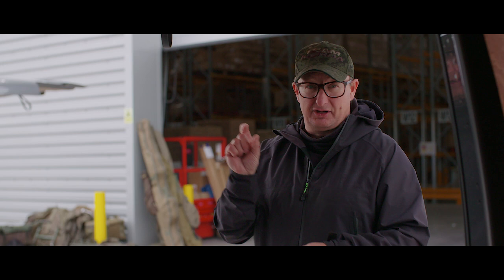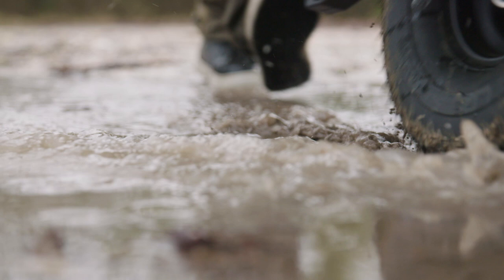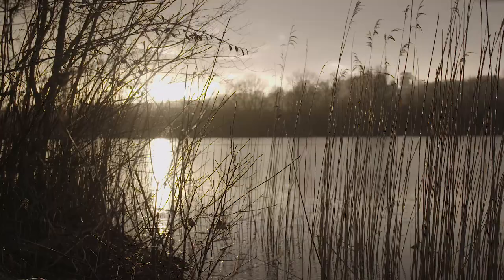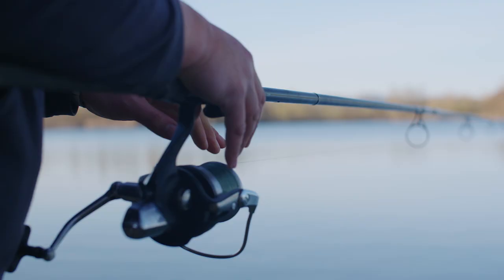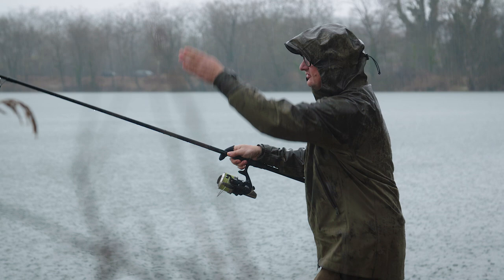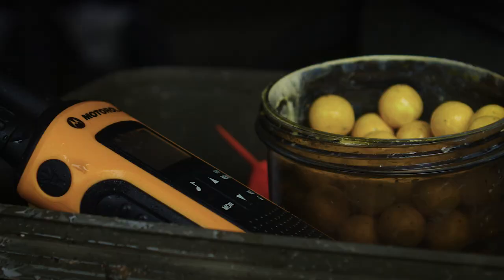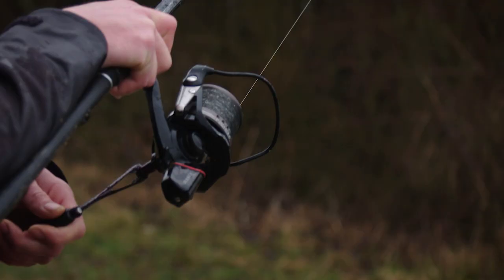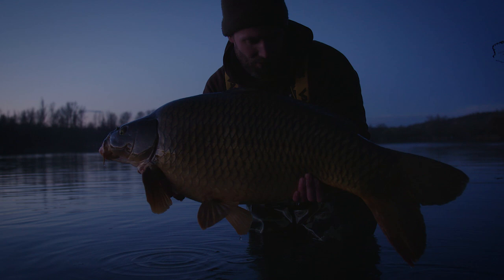Thinking Tackle OD Season 2 Ep1 Danny Fairbrass & Darrell Peck | Korda Carp Fishing 2019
Carp fishing Danny Fairbrass and Darrell Peck are back with NEW Thinking Tackle On Demand 2019! The Korda carp fishing angler’s duo catch some huge fish including a 70lb (30kilo+) mirror carp, talk carp fishing tactics and share carp fishing rig advice that will catch you more carp. In this free Korda fishing video find out about carp fishing watercraft, location and also the very popular Spinner rig / Ronnie rig.

If you enjoyed Fairbrass and Pecky’s previous carp fishing adventures to Belgium (Masterclass Vol 3) and Germany (Masterclass Vol 4) then make sure you check out Thinking Tackle On Demand. The guys travel to an amazing 60-acre public lake in central France and proceed to seek out some of its giant residents. Both waste no time in catching a few carp between them and Danny Fairbrass hits the jackpot in Episode 1 (Part 1) by bagging a huge 70lb+ (30kilo+) mirror carp.

Danny and Darrell decide to make a trip early in the year to a venue that they’ve been tipped off about and which holds some massive carp, and by doing so they are hoping to avoid the crowds but are also taking a big gamble by approaching a fairly large water during the colder months – especially as neither of them have ever set eyes upon it before! The weather conditions turn out to be far from ideal, with heavy rain and cold temperatures, but they brave the elements and set about showing that as long as you can find some fish, then only being able to fish the days isn’t really a problem, it just makes it harder work.

Often there is a misconception that fishing in mainland Europe, everything that is applied to catching carp in the UK suddenly goes out of the window. But Danny and Darrell quickly dispel that myth, as they have done elsewhere in Europe in the past and show that a ‘carp is a carp’ wherever it might be living, and what works well at home will also do so abroad.

Make sure you don’t miss this episode, because as well as being action-packed, it is also full of useful advice that can be applied both to your overseas fishing, and also at home, as the principles are often the same – if you find them and fish for them effectively, then you will catch.

New EPISODES available monthly on Korda.co.uk and YouTube

Monday 6th May - Season 2 : Episode 2 ft: Danny Fairbrass and Darrell Peck
Monday 3rd June - Season 2 : Episode 3 ft: Danny Fairbrass and Loz East
Monday 5th August  - Season 2 : Episode 4 ft Danny Fairbrass and Team Korda
Monday 2nd September - Season 2 : Episode 5 ft Danny Fairbrass and Team Korda